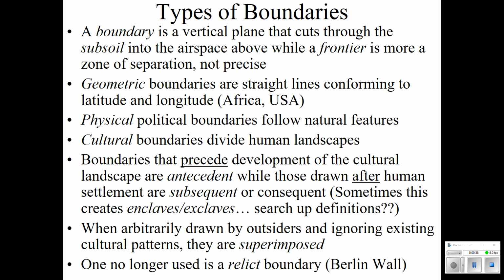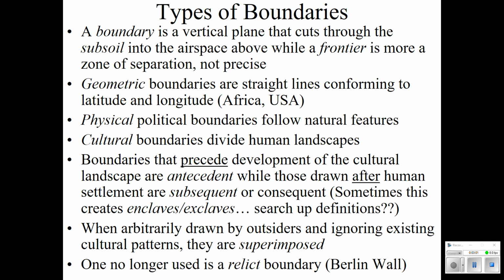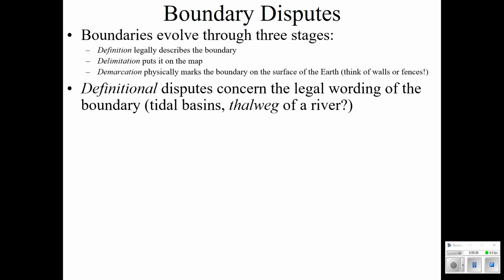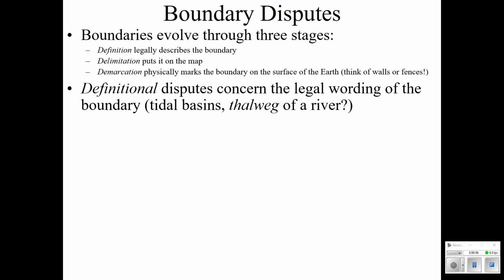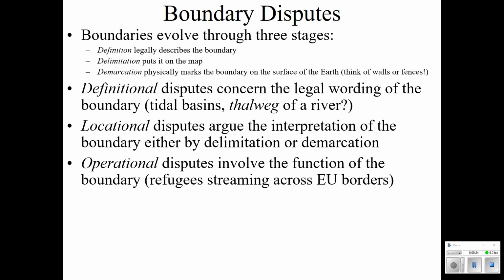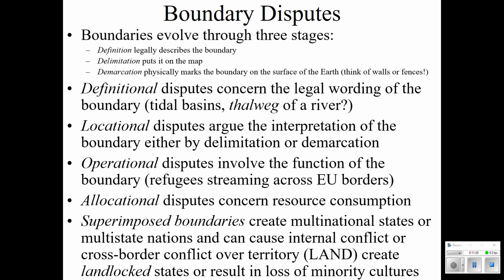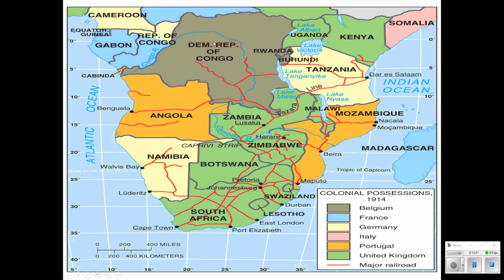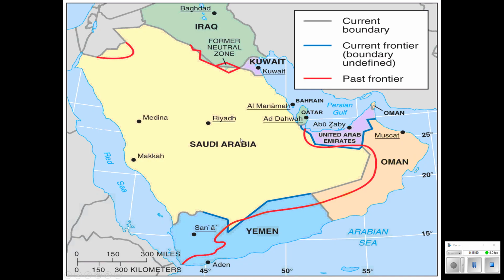Unit 4 Video 4 Borders Boundaries and Barriers